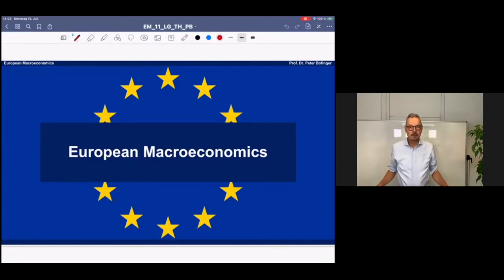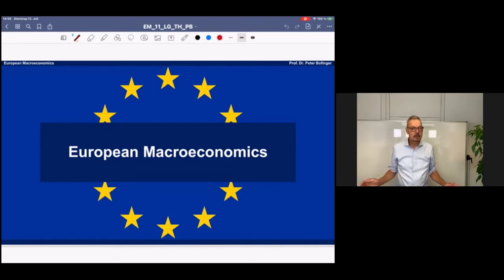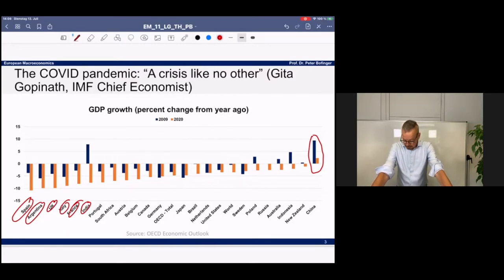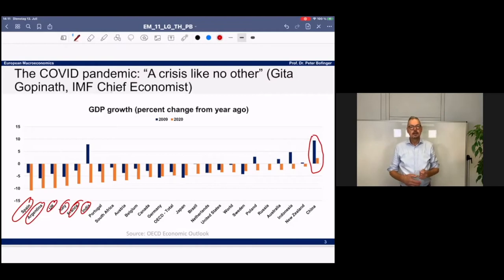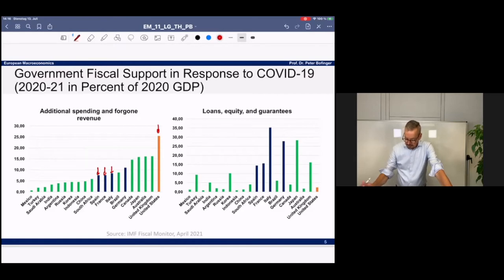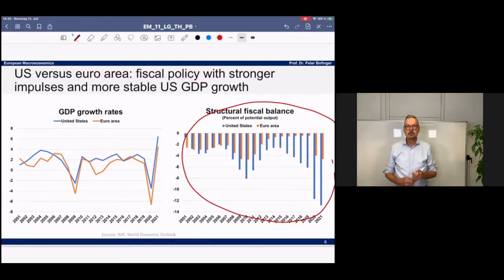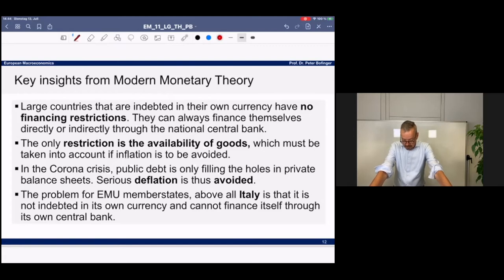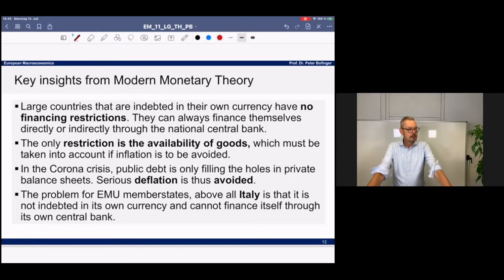European Macroeconomics - Lecture 12 - Prof Peter Bofinger